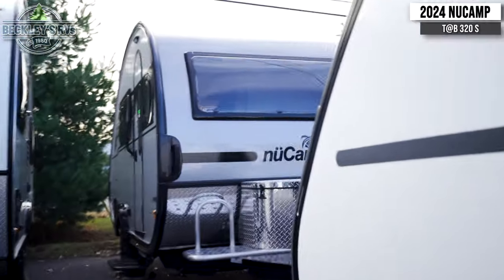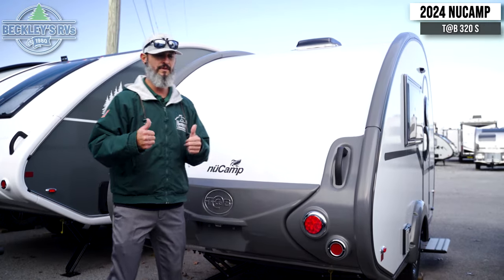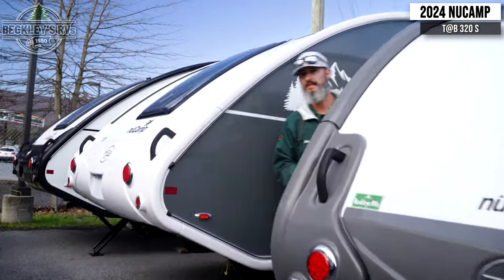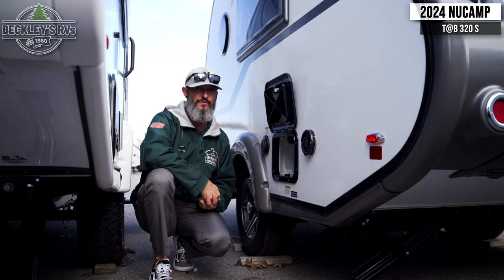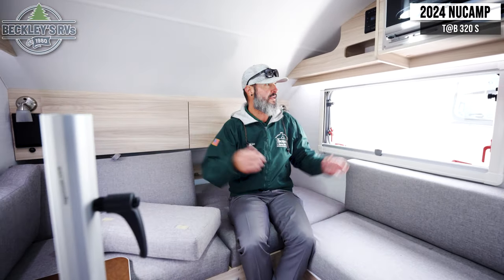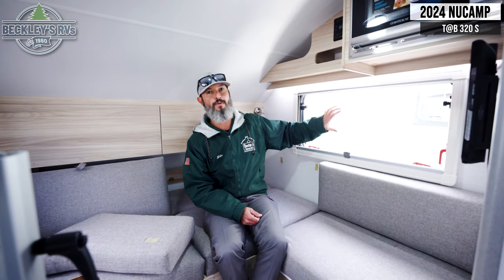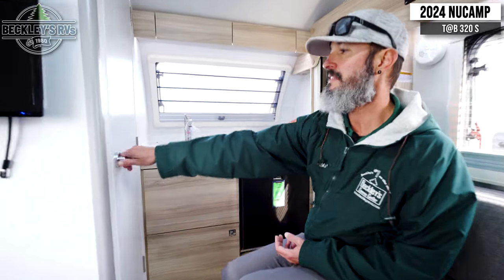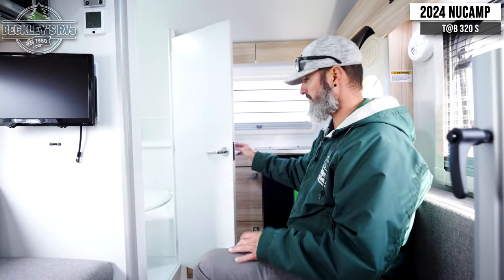They Fit it ALL in Here! 2024 NuCamp Tab 320 S Teardrop Travel Trailer Tour | Beckley's RVs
More Details and Specs on Our Website!

Whether you make plans or enjoy last-minute trips, this trailer offers all the essentials for a perfect weekend! From the interior kitchen, the wet bath and the U-shaped dinette that offers two sleeping configurations, you will have everything you need. You can choose to setup a full bed or split beds, keep your electronics charged with the dual 110/USB ports, make warm meals using the two burner glass-top stove, and store cold items in the 2.3 cu. ft. 12V refrigerator. And the wet bath or the external shower will keep you clean and refreshed while camping.  If you enjoy more off-road type camping, consider the optional Boondock package and Lithium battery option which will allow you to go off-grid.  The Lithium battery will provide 200-amp hrs. of lithium w/internal heat, Bluetooth connected SmartShunt and 2000-watt inverter/charger with Bluetooth control.  Please note: The model specs. shown are for the standard TAB 320. With the Boondock optional package the length is increased by 3" making it 15' 6", the height will be 8', dry tongue weight will be 215 lbs. and total gross dry weight will be 2,045 lbs.

With any TAB 320 teardrop trailer by nüCamp RV, the interior offers deluxe Ohio-Amish cabinetry, soft close cabinetry, a custom screen/shade system, and a wet bath with a cassette toilet and built-in sink. The iconic teardrop design offers an easy-to-tow unit with amenities found in much bigger trailers. Some other highlights include the Alde central heat/hot water system, the central air conditioner, roof mounted solar, and the Nautilus water management system. The optional Boondock package provides features such as aggressive off-road tires, an aluminum utility platform, custom molded fenders, plus more!